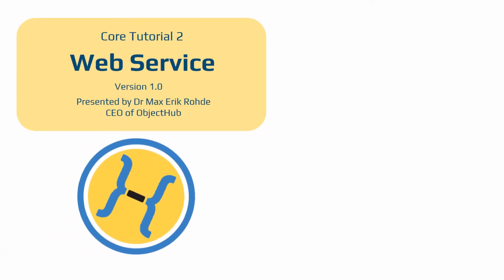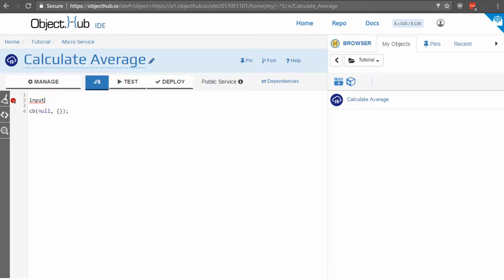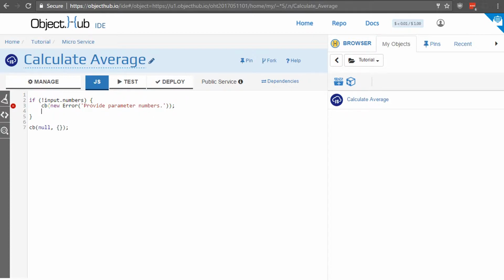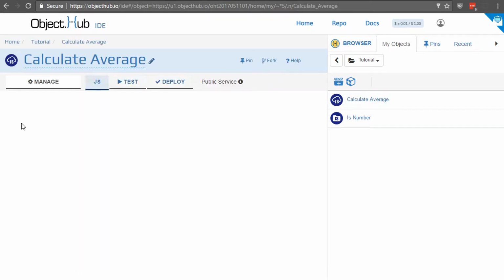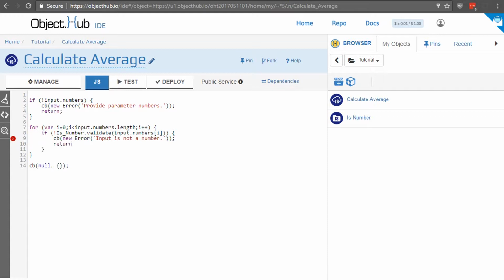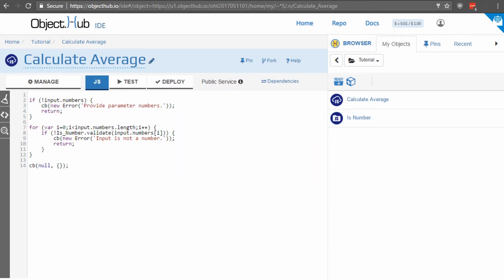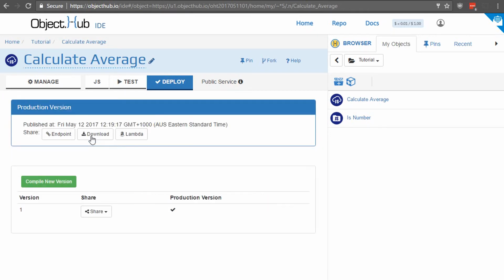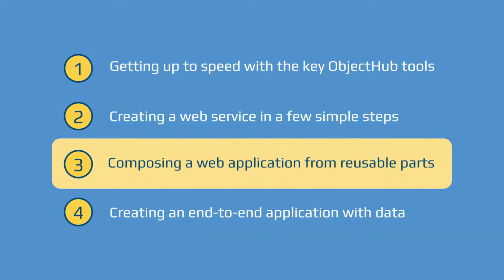Core Tutorial 2: Web Service (V1.0)